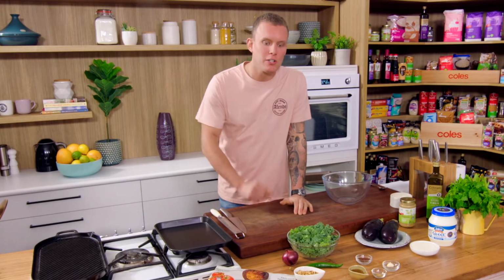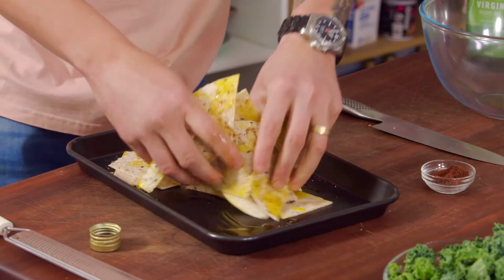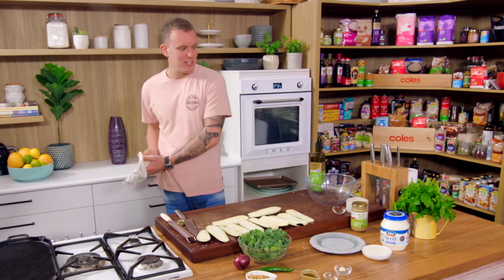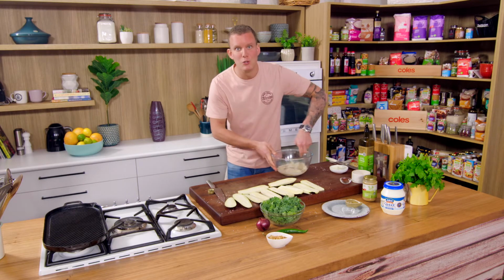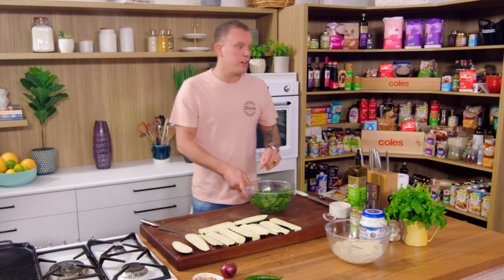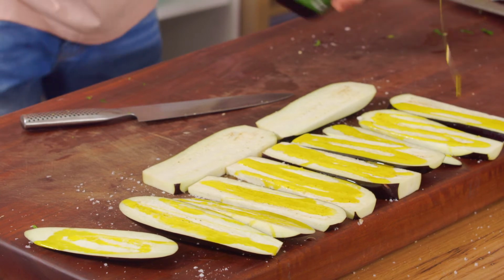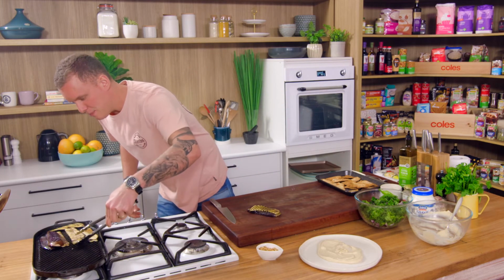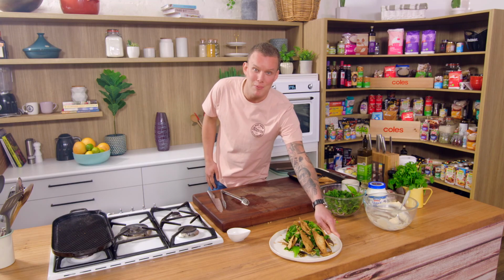Middle Eastern-Style Grilled Eggplant Fattoush Salad by Matt Sinclair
If you are trying to eat less meat, then this is a great recipe to start! Join Matt Sinclair as he makes this Middle Eastern feast! As seen on The Cook's Pantry.